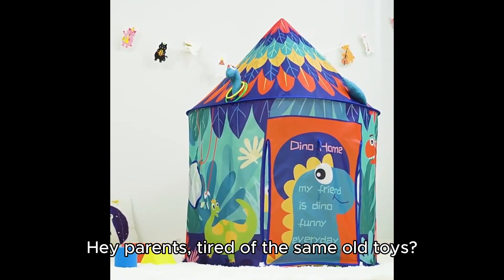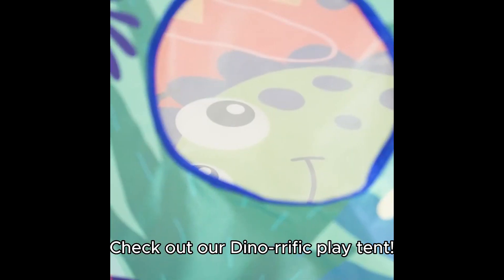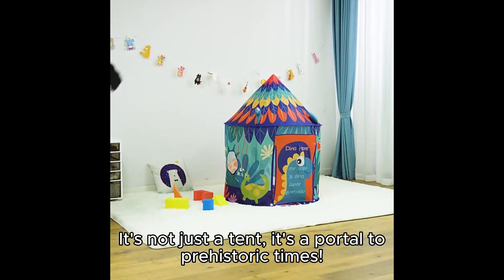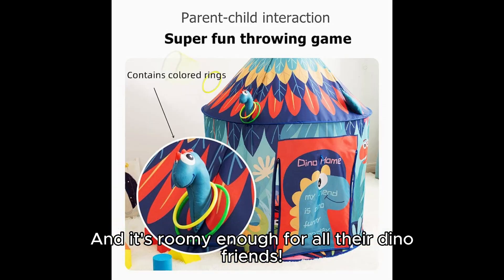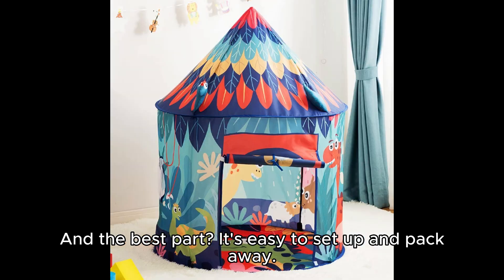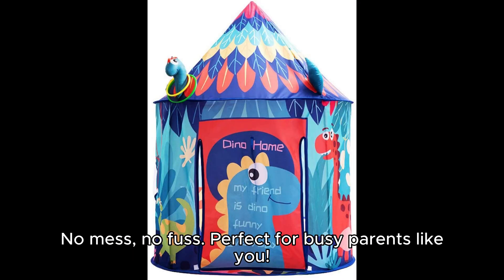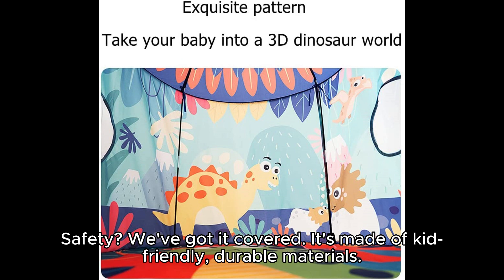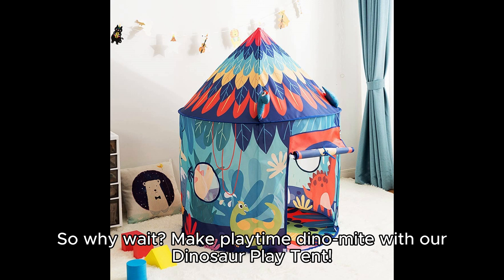Step into the Prehistoric Era with Benebomo's Dinosaur Play Tent: The Ultimate Kid's Blue Yurt Tent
Welcome to our latest video where we showcase the Benebomo Kid's Blue Yurt Polyester Dinosaur Play Tent! This exciting play tent is perfect for your little dinosaur enthusiasts' indoor and outdoor adventures.

Designed with a vibrant blue color and a 3D dinosaur design, this tent is a whole universe for your kids to explore! It even comes with throwing rings that will provide hours of fun and entertainment for your child. The rings are easy to throw and the perfect size for little hands, making them a great way to improve hand-eye coordination and motor skills.

This tent provides a large space for kids to play and can accommodate two children at the same time. It's made from a high-quality, non-toxic polyester blend fabric, ensuring durability and safety. Plus, it's super easy to assemble and pack away, making it the perfect addition to your child's playroom or your next family camping trip.

Watch as we show you all its amazing features!